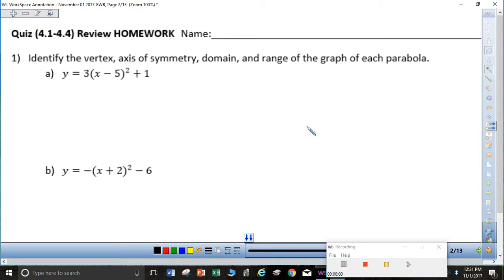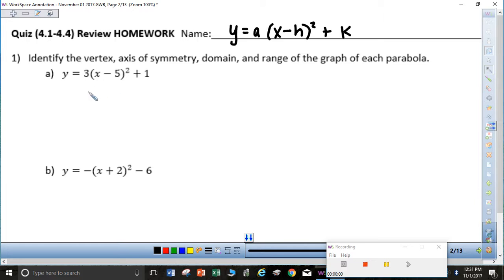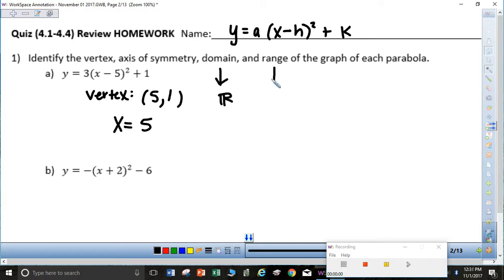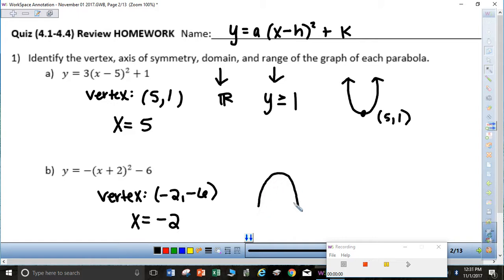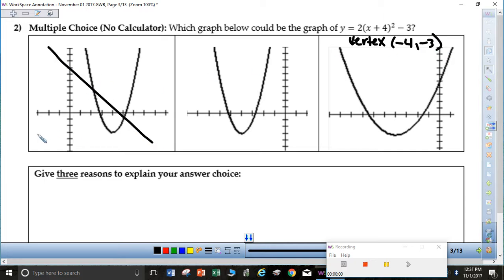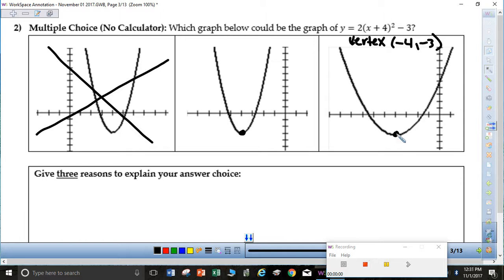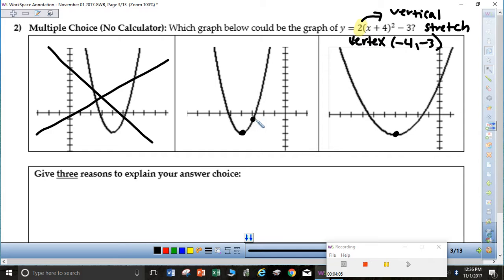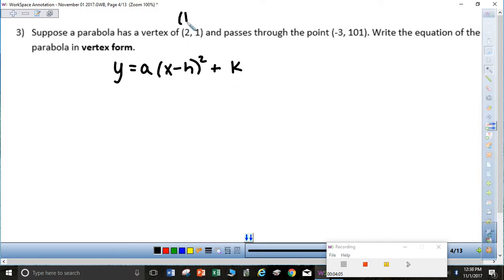4 1 4 4 Quiz Review WS Solutions Video 2017